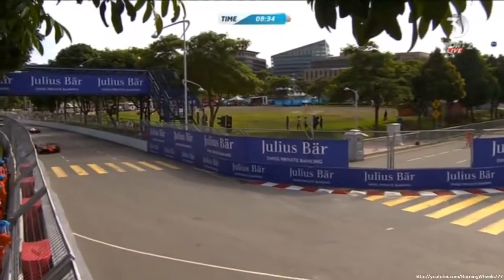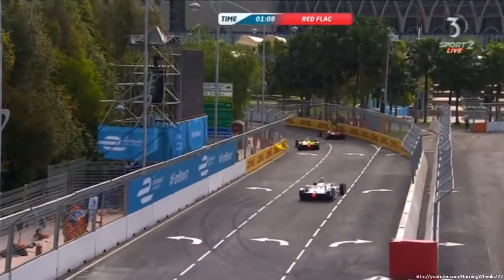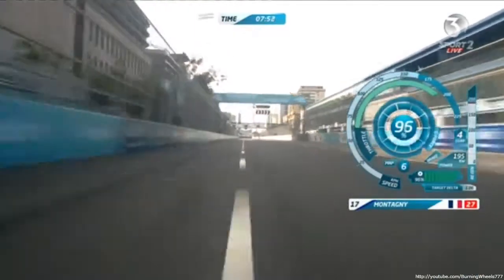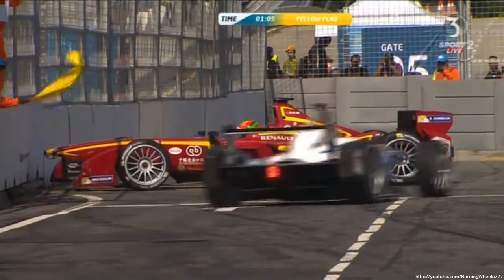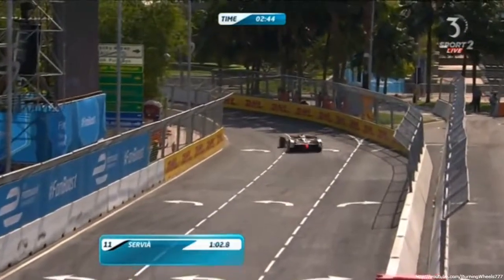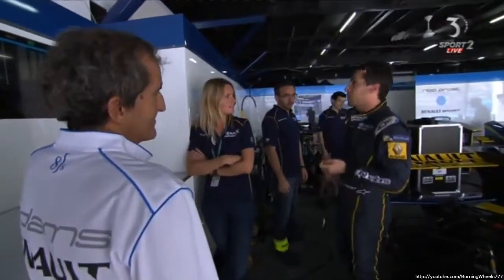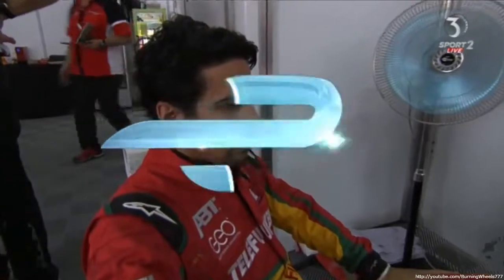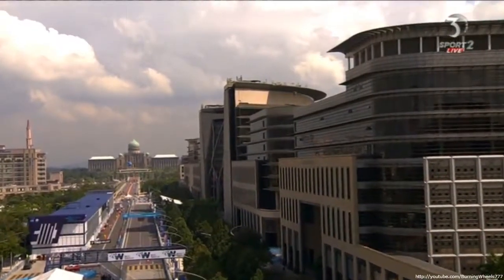Formula E 2014. Putrajaya. Round 2. Qualification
Formula E 2014. Putrajaya. Round 2